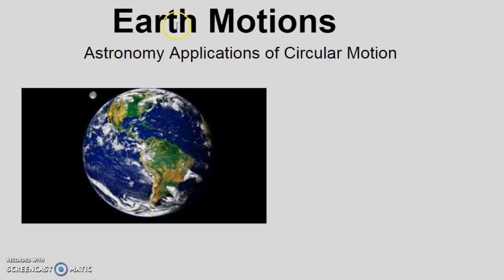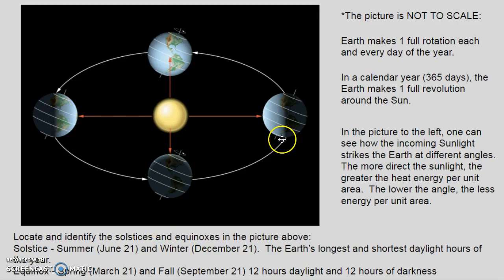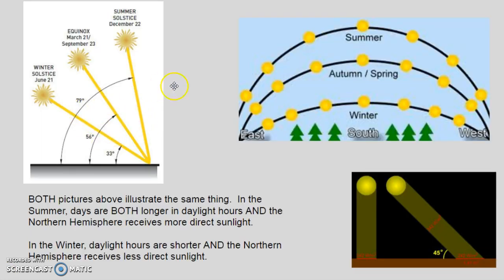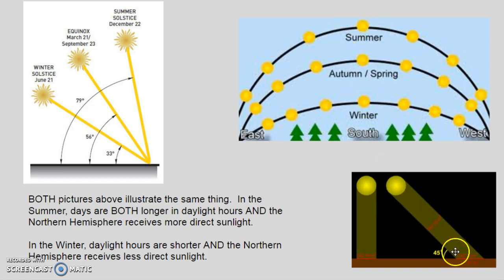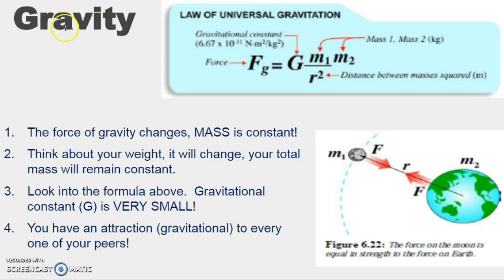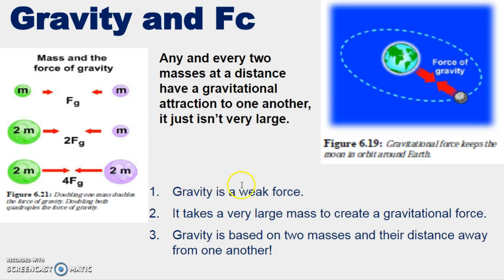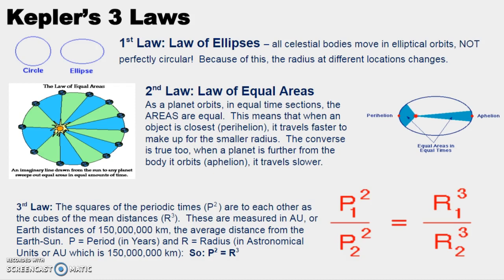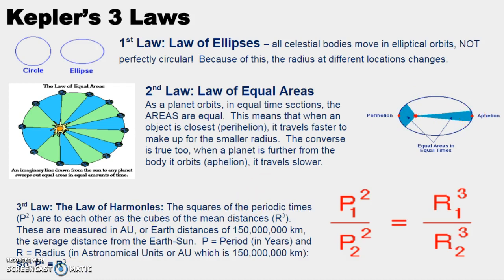6 - 2 Earth Motions, Gravity, and Kepler's Laws